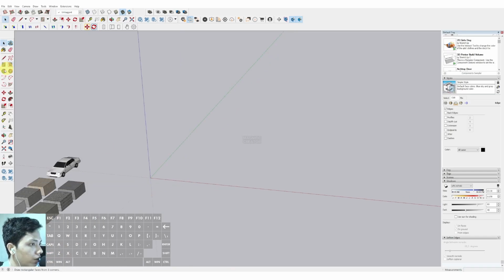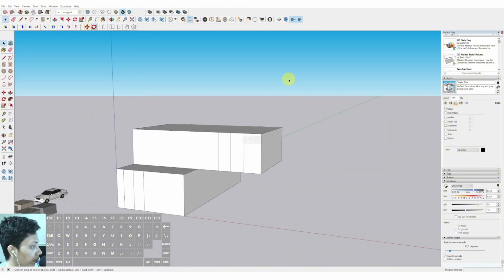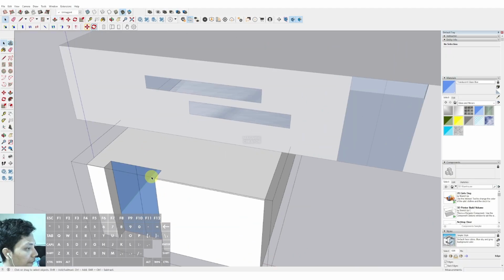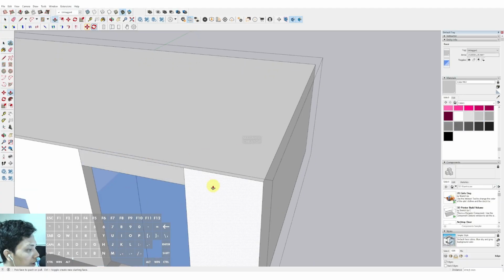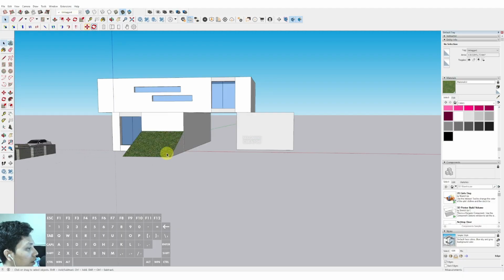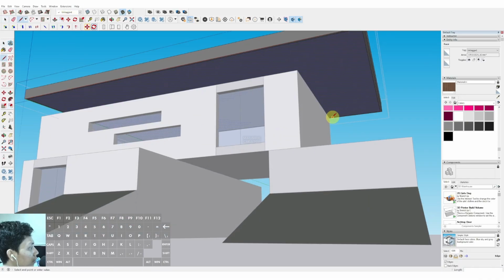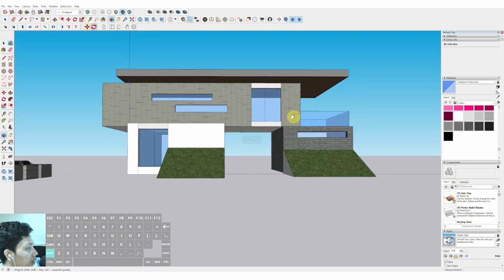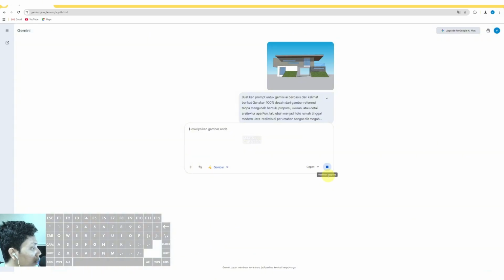SKETCHUP BUILDING TUTORIAL HOW TO CREATE 3D MODEL MONUMENTAL SIMPLE HOUSE RENDER WITH AI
How to create 3d model Sketchup simple monumental house then render it with nano banana gemini AI render